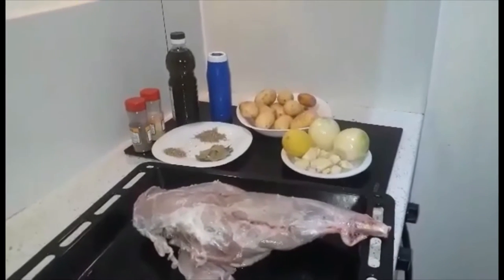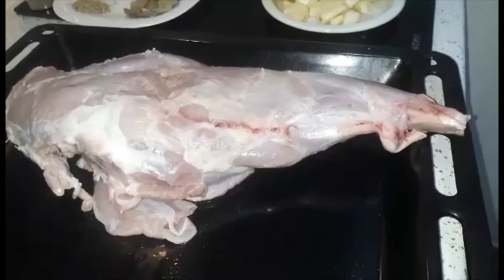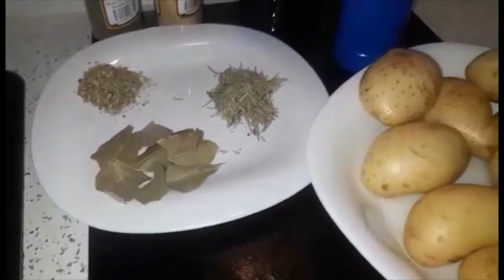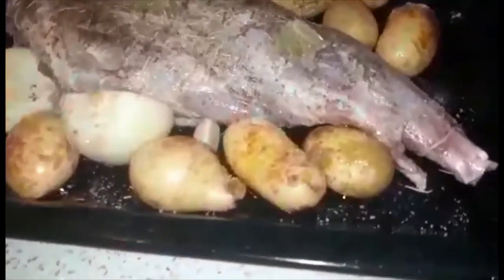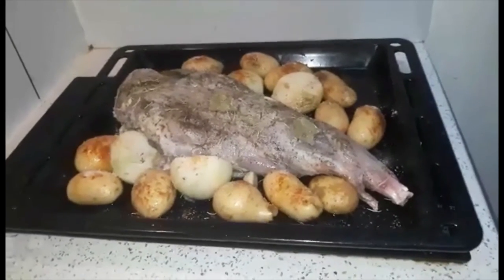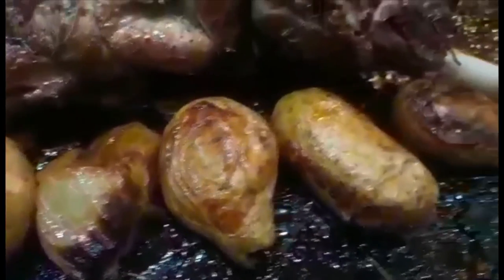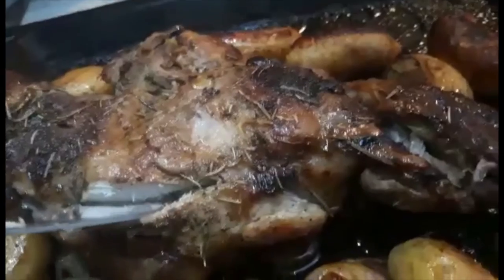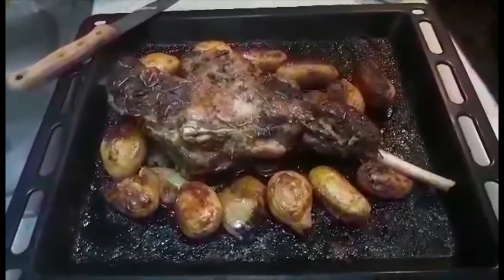Mukbang How to prepare a perfect roast Lamb for Christmas by Xmandre Dimple Family nasio 🇵🇭❤️🇮🇹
Merry Christmas to all have a nice Christmas Lunch
Abbonati a questo canale per accedere ai vantaggi:

1)This video has no negative impact.